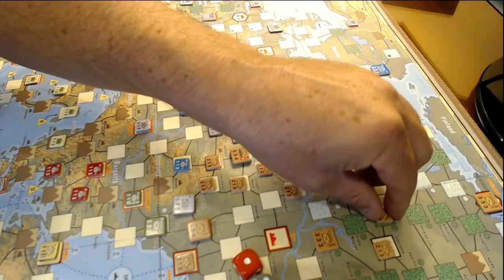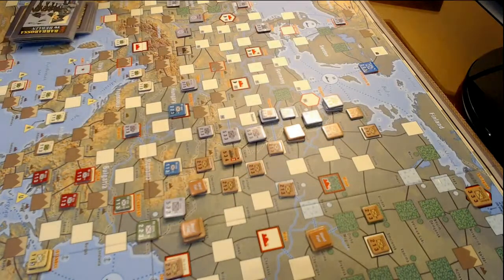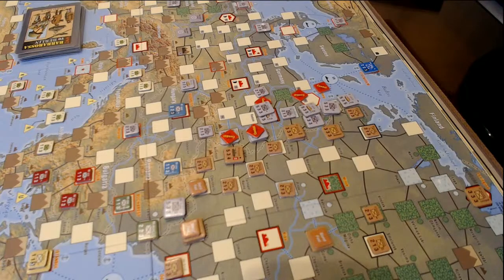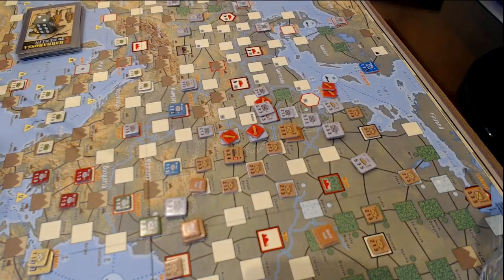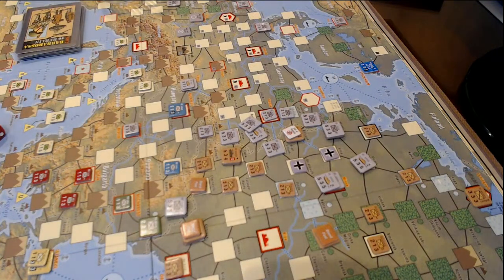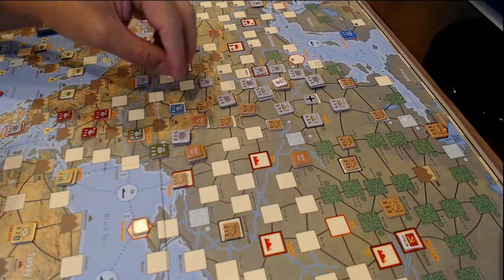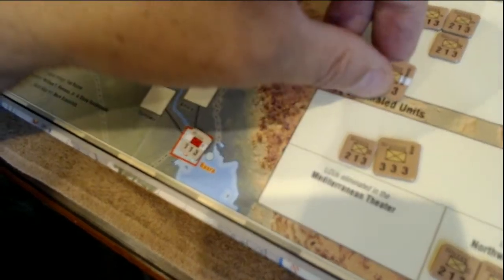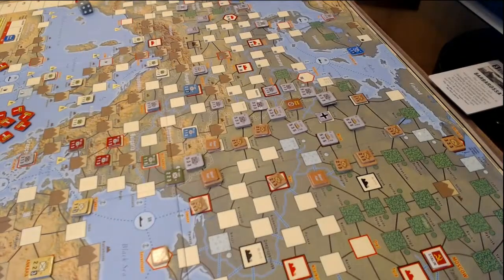WW2 Barbarosdsa To Berlin by Ted Racier and GMT Games Intro and 1st Turn